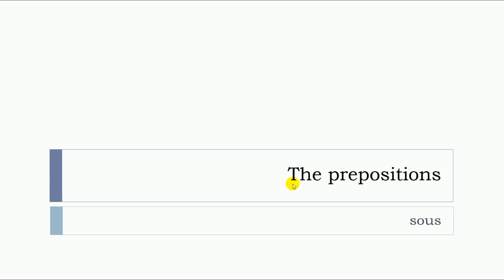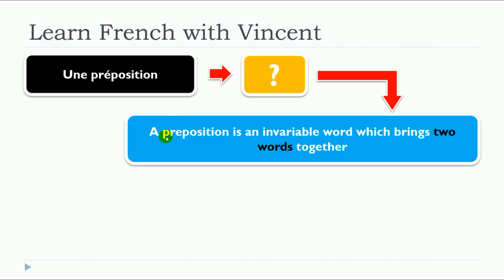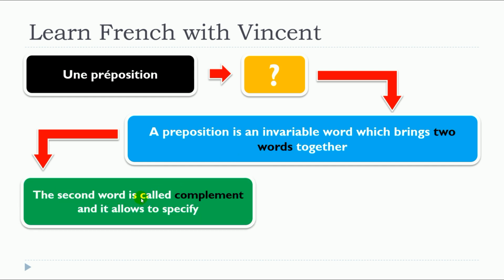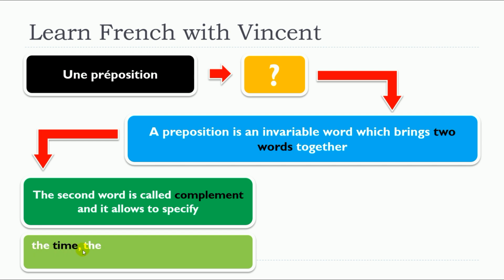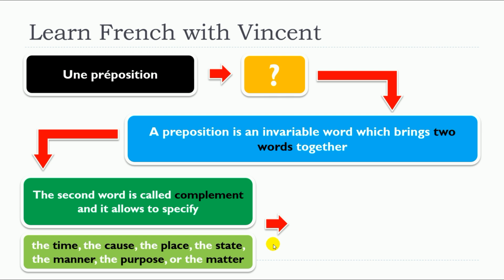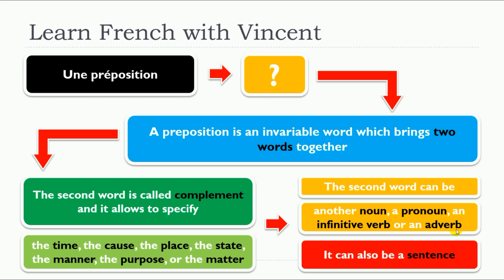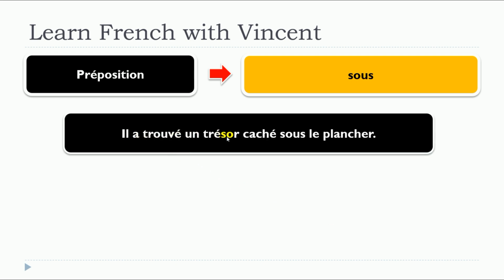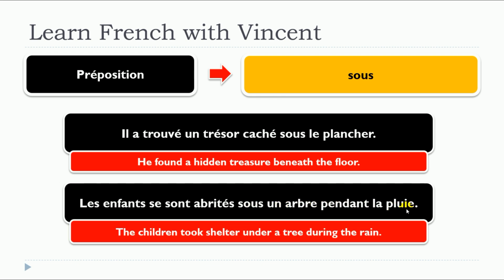French Lesson I The prepositions I sous